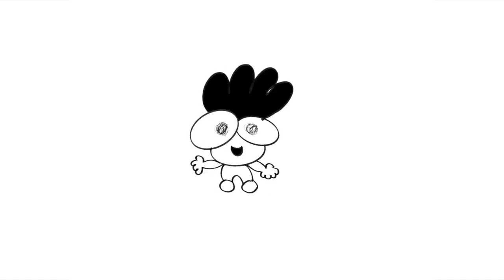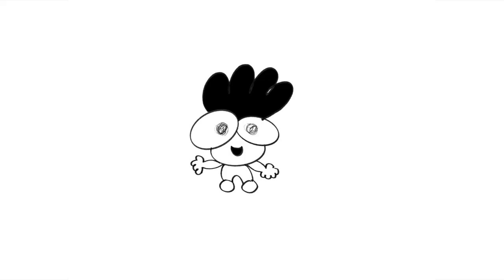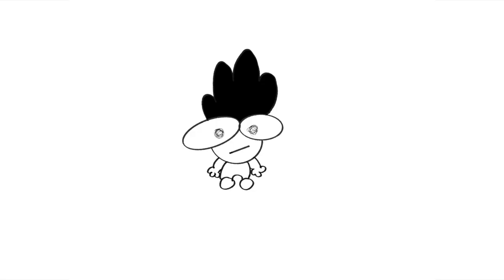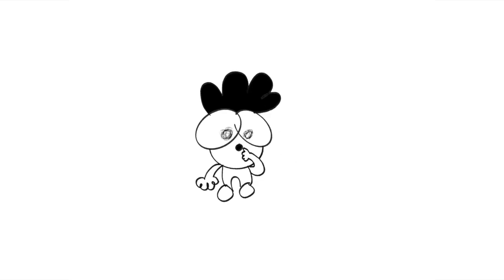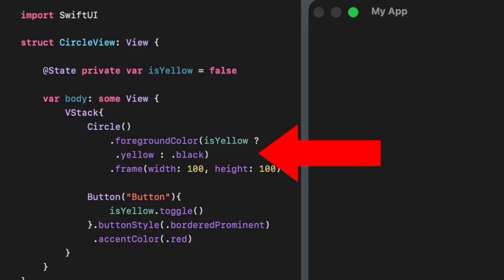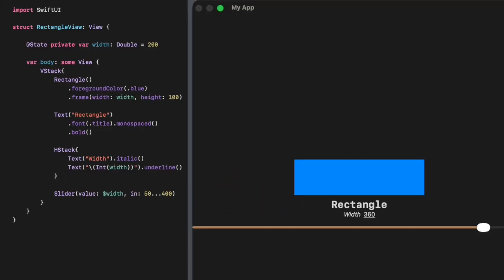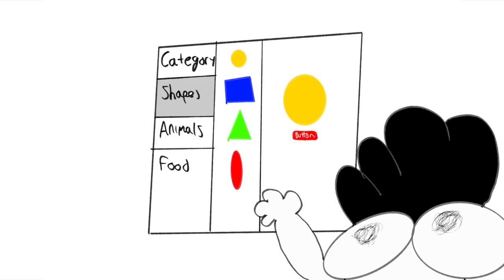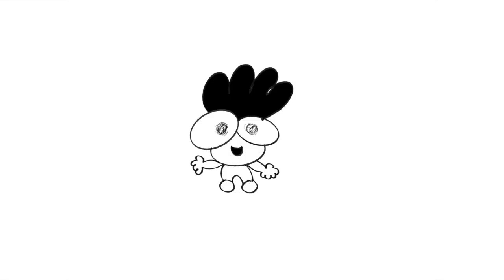My first time learning Swift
🧌 Tenkiu for watching! 💻